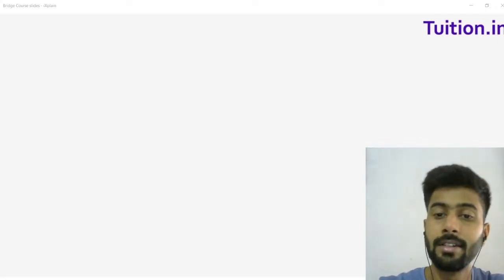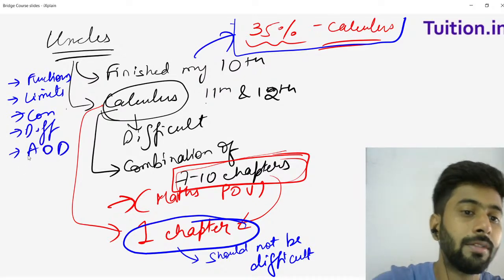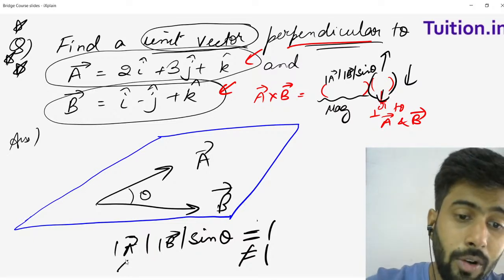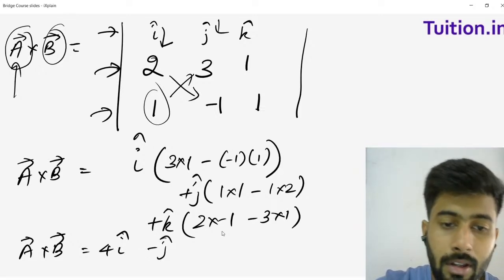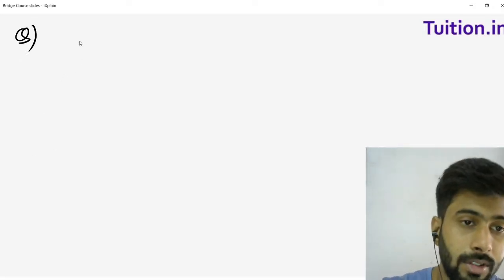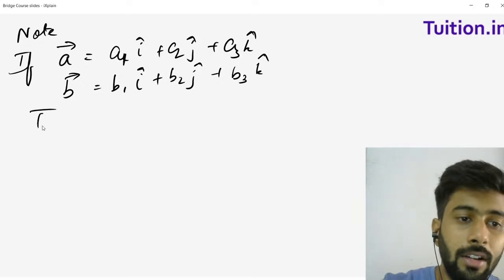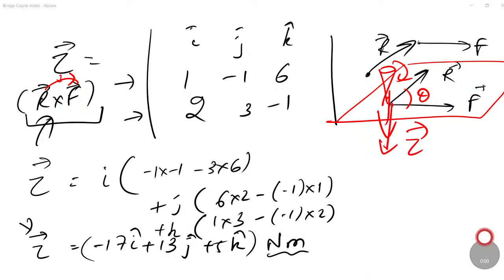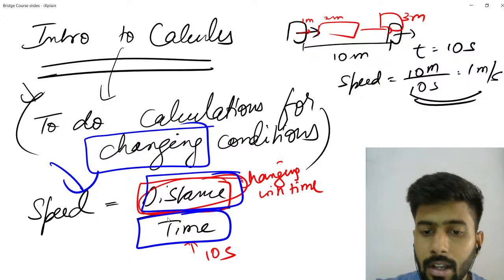Introduction to Calculus || IIT JEE bridge Course || Day 23